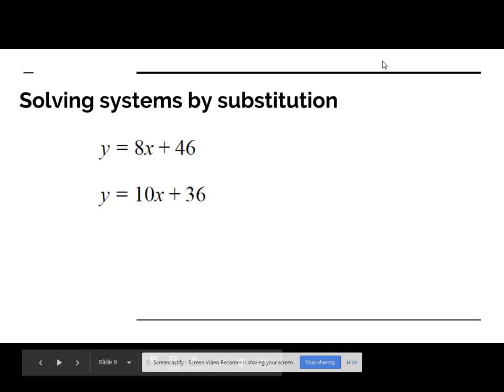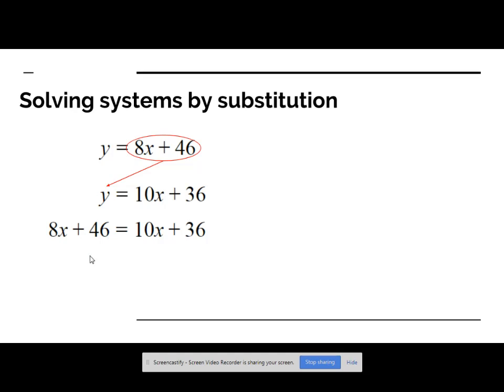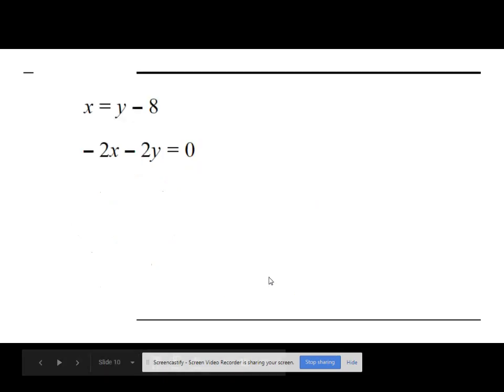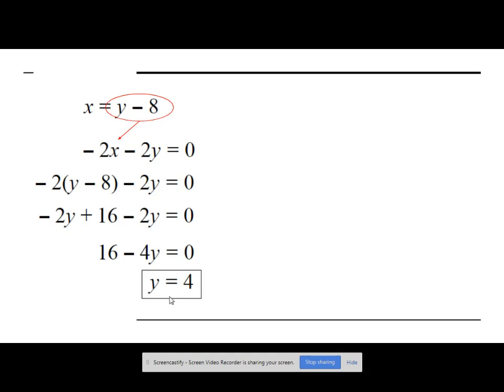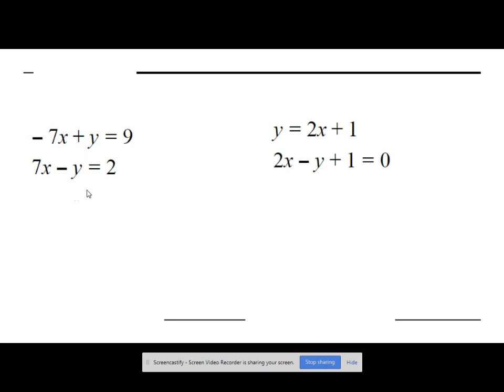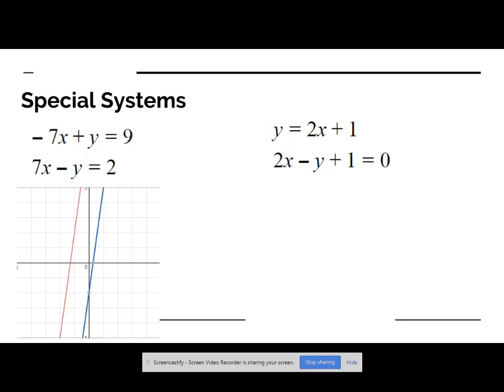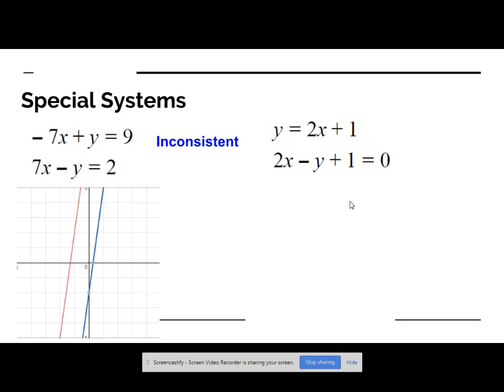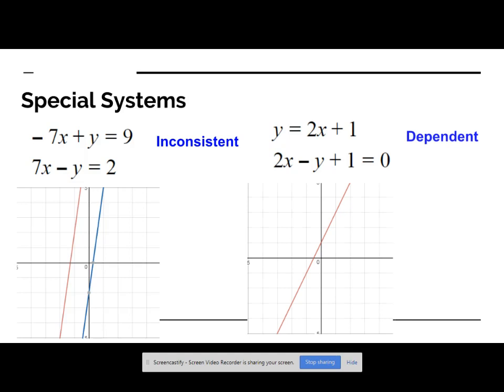7 1 Part B Substitution